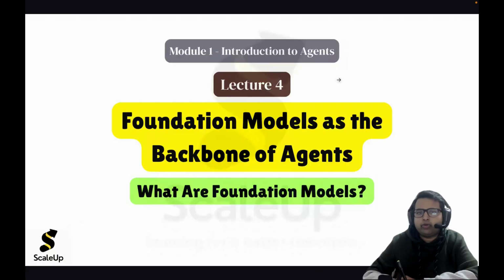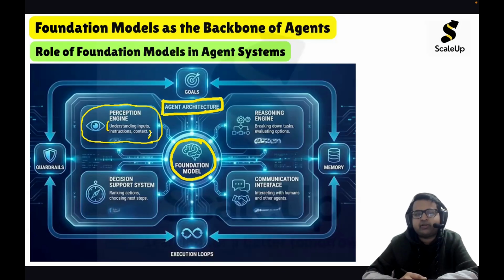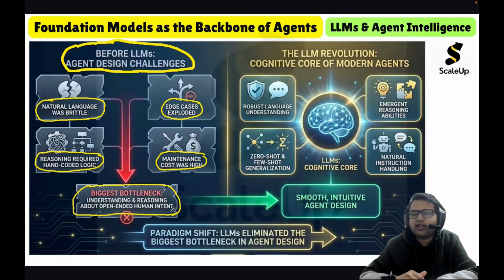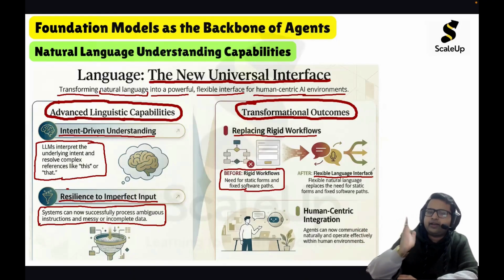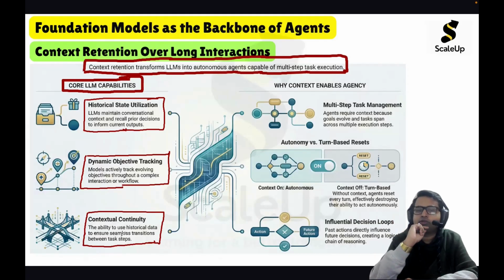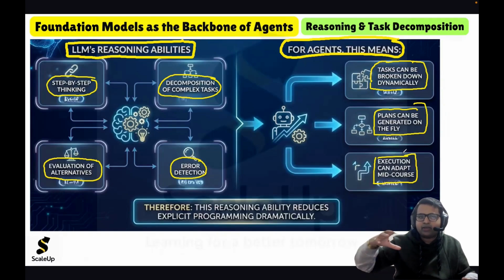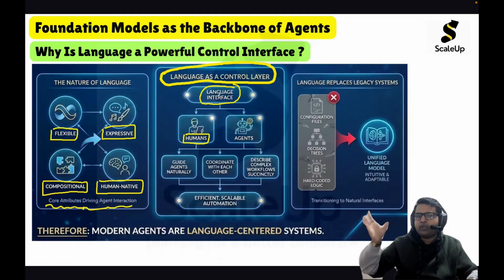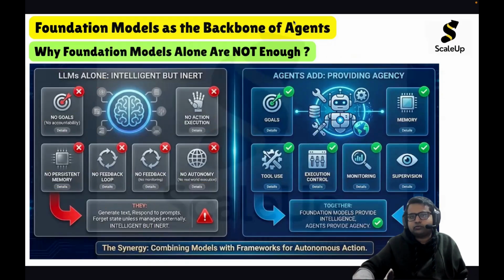L4 - Foundation Models as the Backbone of Agents | Building Applications with Al Agents Course